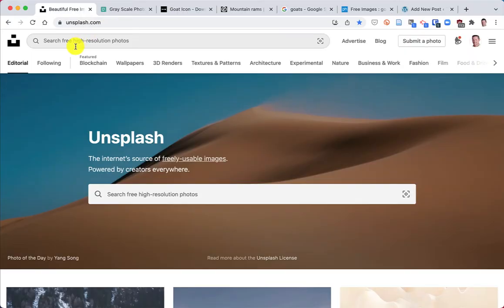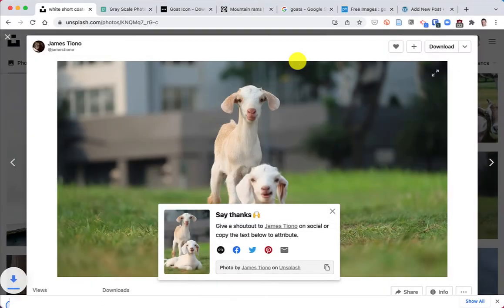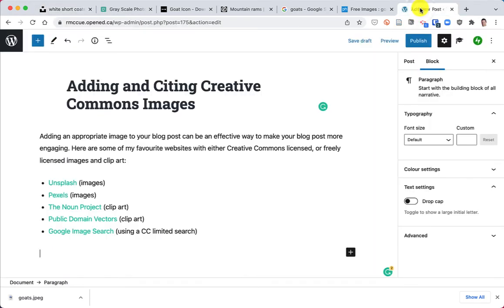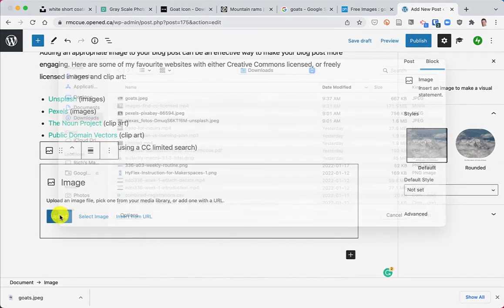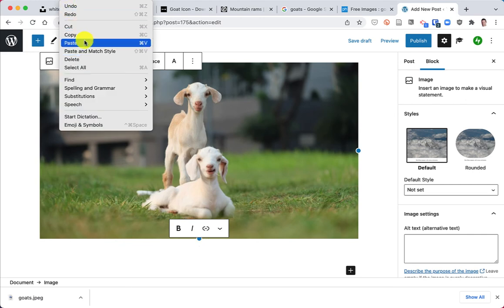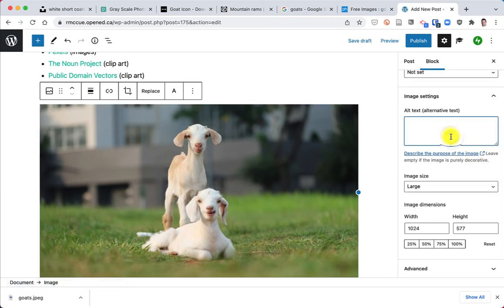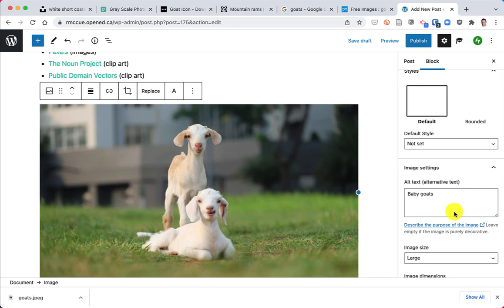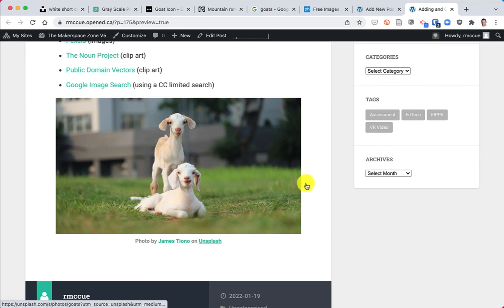Importing Creative Commons Licensed Images into your Blog post & how to Cite them